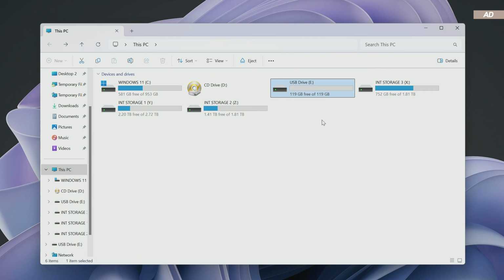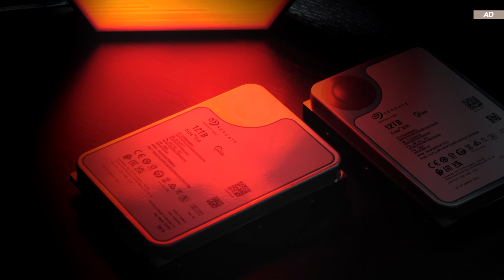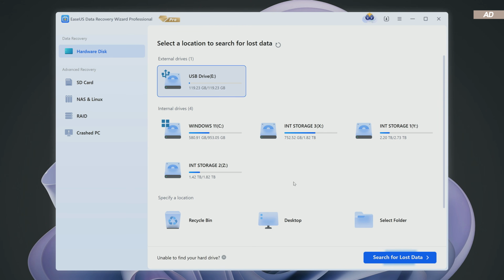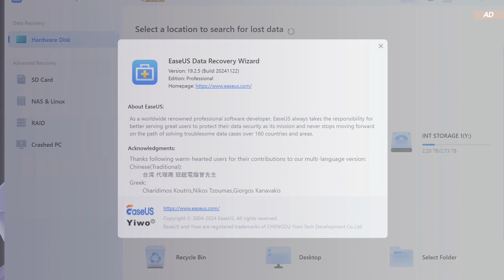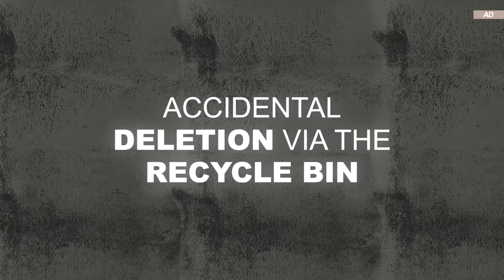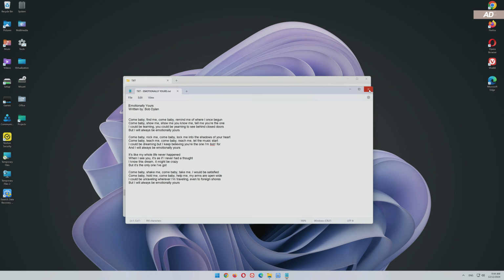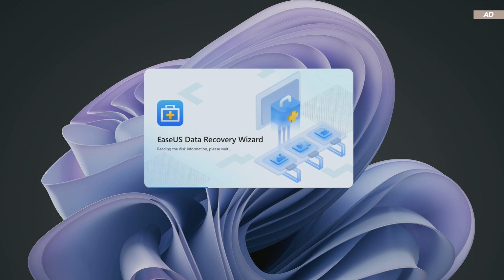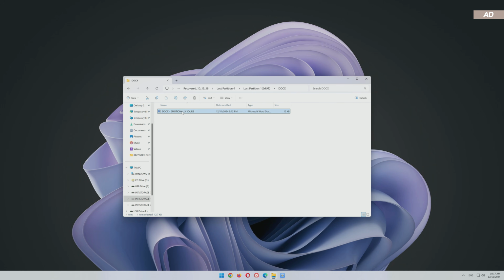How To Recover Deleted FILES and PARTITIONS — Step-by-Step Guide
This video is going to show you 3 terrible scenarios in which data can be deleted and lost. More importantly, however, how you can restore and recover the data after such a loss with all the files intact. Usually not only can data be rescued from mechanical hard drives, but also SSDs, SD cards, USB flash drives and the like.
I'll show you how to do this step by step in today's video, so that even complete novices will be able to do it without any issues.